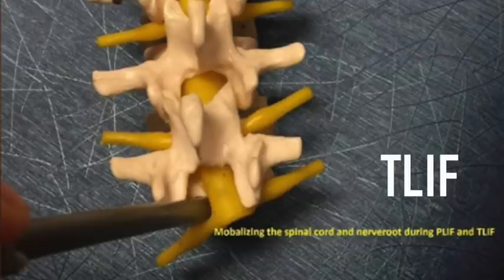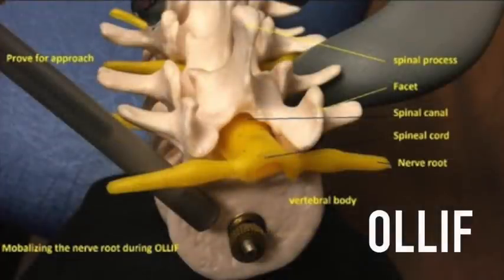7 Dirty Little Secrets About Back Fusion Surgery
Mike interviews Dr. Hamid Abbasi about OLLIF back surgery in comparison to traditional back surgery. Dr. Hamid R. Abbasi has performed thousands of minimally invasive surgeries and is board-certified with the American Board of Neurological Surgery and currently has clinics in Burnsville, MN, and Alexandria, MN. Dr. Abbasi is one of the nations leading spine surgeons. He specializes in minimally invasive spine surgeries and is one of the most experienced surgeons that perform the OLLIF (Oblique Lateral Lumbar Interbody Fusion) procedure and is the only Surgeon currently performing the MIS-DTIF (Minimally Invasive Thoracic Interbody Fusion).

Our Products:

Pain Management:

Hand Massager